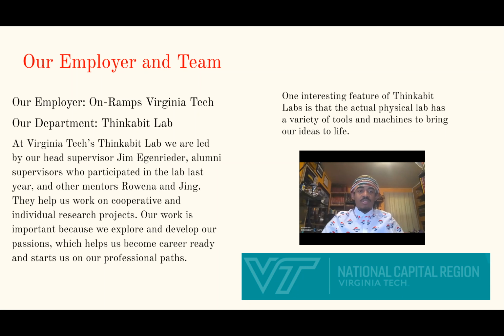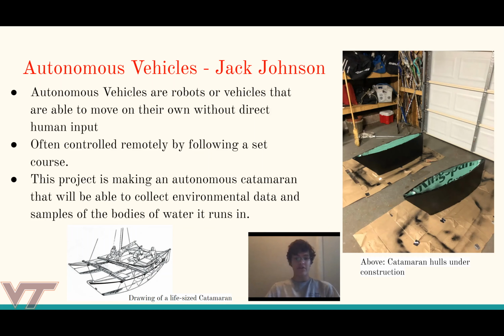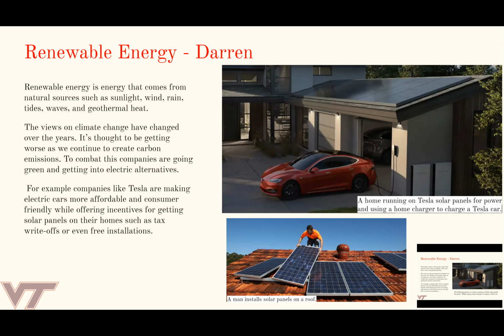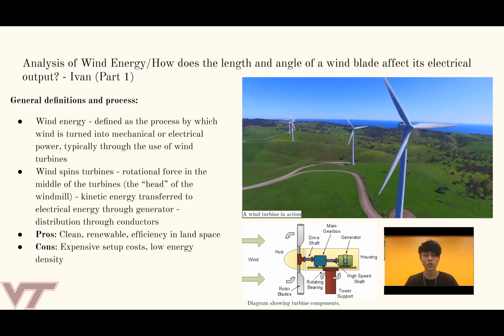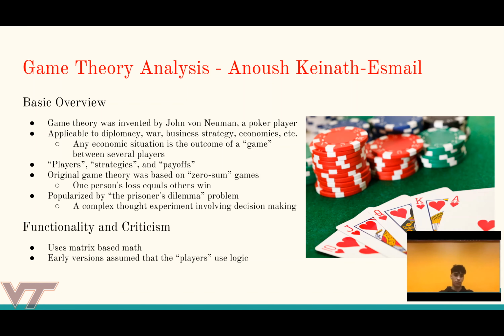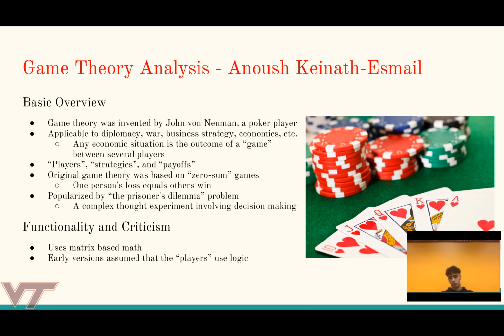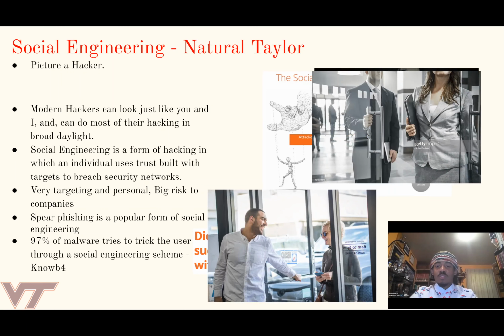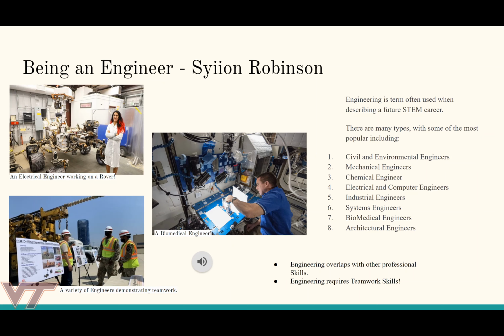Vtech Team 3 Presentation